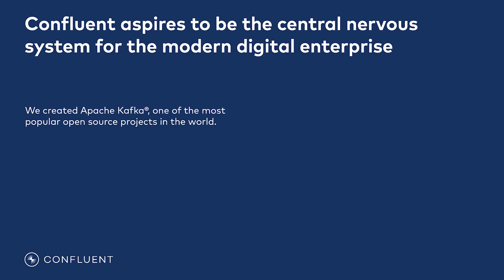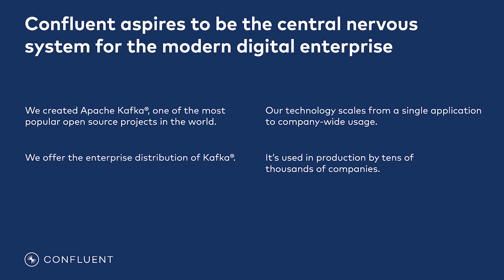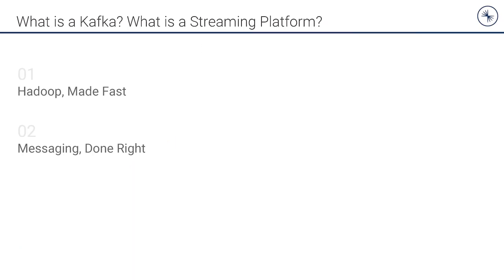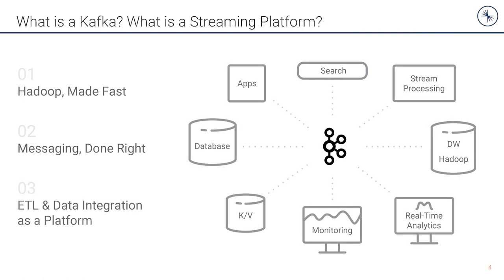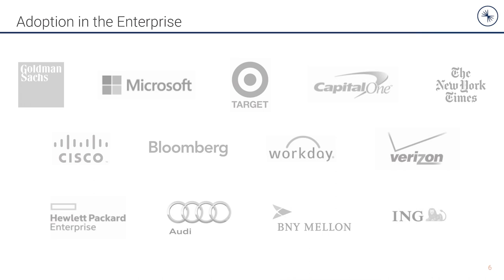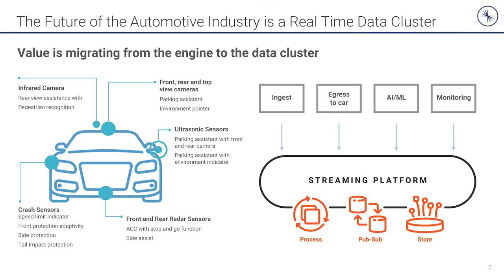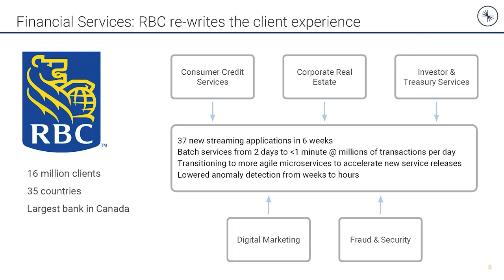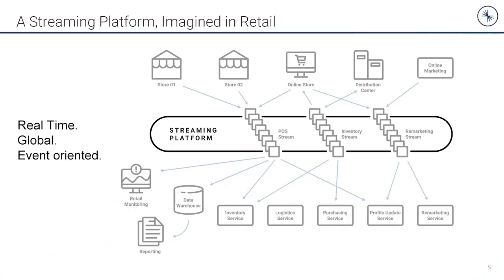Event-Driven Architectures | Jay Kreps, CEO, Confluent (Overview for Technical Leaders & Executives)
| In this short video Jay Kreps, CEO at Confluent, introduces some key trends and concepts that are at the heart of a revolution that’s happening in data infrastructure and application architectures. He explains Events, Stream Processing, Apache Kafka and Confluent and how large-scale enterprises across industries are evolving to modern architectures and reimagining their company in software.